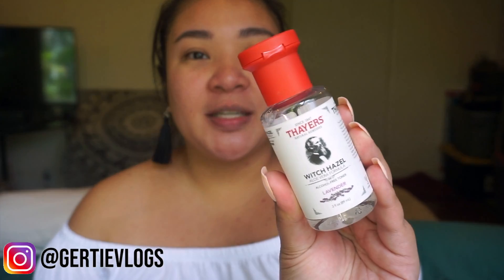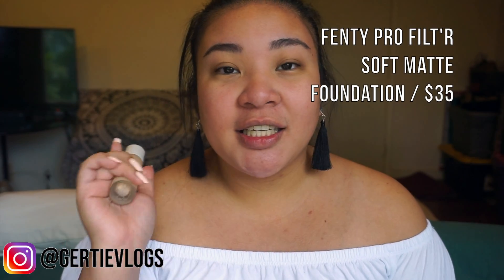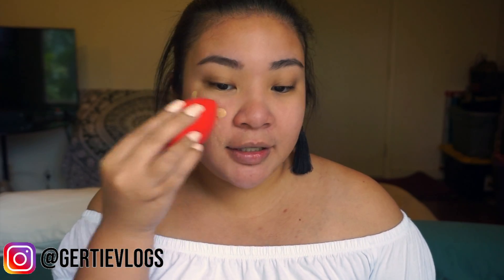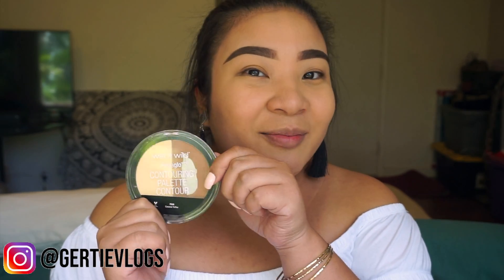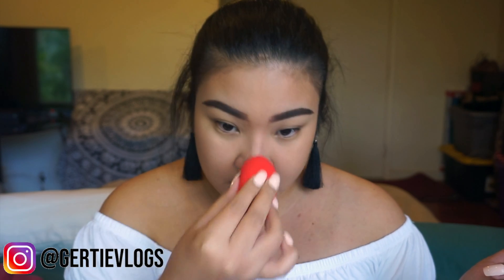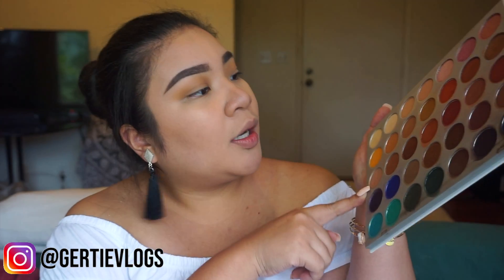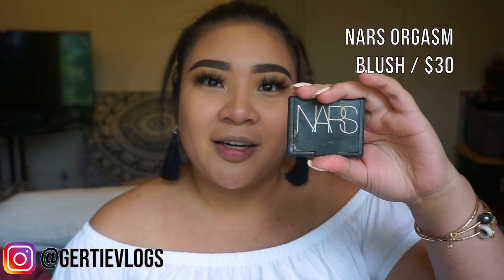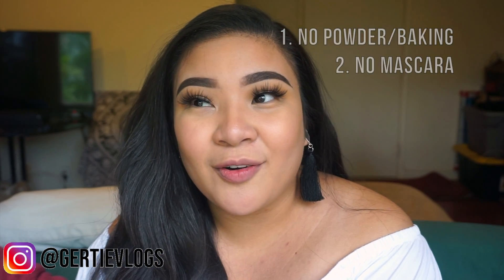UPDATED Make Up Routine *2019* Trying out new products! | GertieVlogs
I'm back!

Products mentioned:
St. Ives Blemish Control Apricot Scrub - $7.12
Thayers Lavender Witch Hazel Toner (travel size) - $3.99
St. Ives Skin Renewing Body Lotion - $1.99
Tatcha The Silk Canvas Perfecting Primer - $52 (full size) / $20 (mini)
Fenty Pro Filt’r Soft Matte Foundation in shade 260 - $35
Morphe Contour sponge - $8
Anastasia Beverly Hills Dipbrow Pomade in Chocolate - $18
Anastasia Beverly Hills Brush #14 - $18
ELF Clear Brow Gel - $2
Wet n Wild megaglow Contouring Palette in Caramel Toffee - $5
Kat Von D Shade & Light Contour Palette - $49
Morphe X Jaclyn Hill palette - $38
LA Girl Pro Coverage Foundation (as concealer and primer) - $9
@livelaughlovelashes (on Instagram) - $3.99-$14
DUO Quick-Set strip lash adhesive - $6.49
MAC Cosmetics Custom Blush Palette - $112
NARS Orgasm blush - $30
Maybelline Color Sensational Matte lipstick in Touch of Spice - $6.49